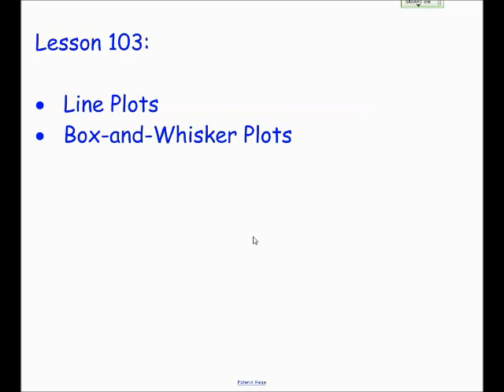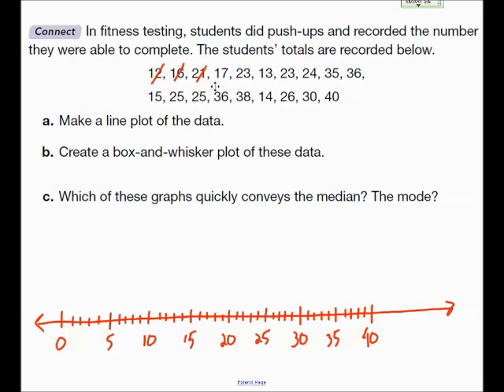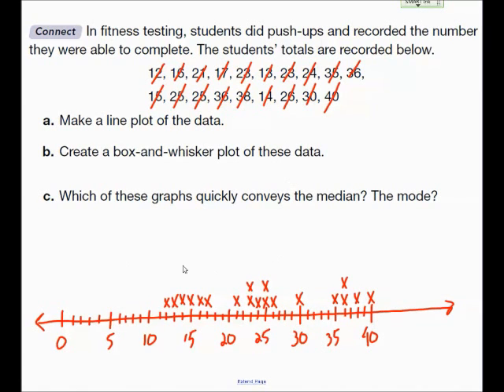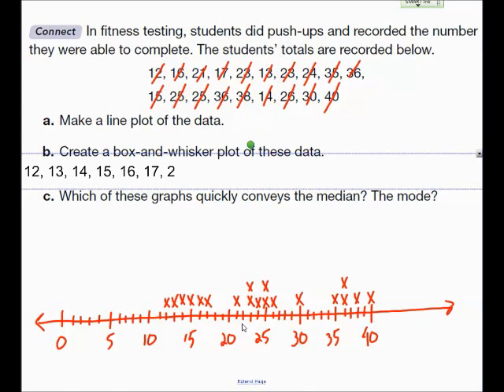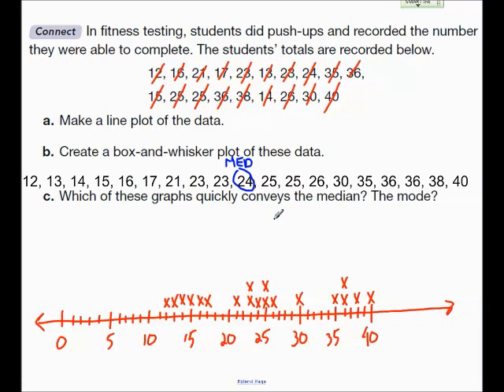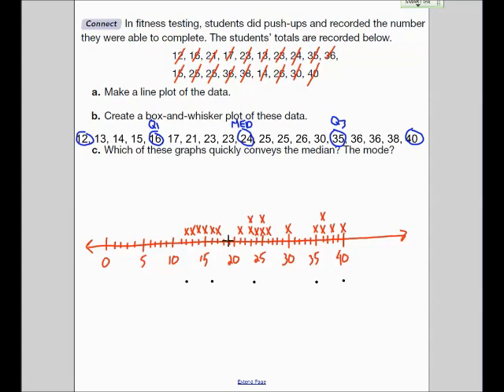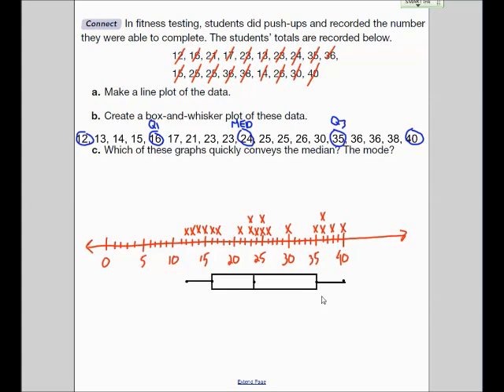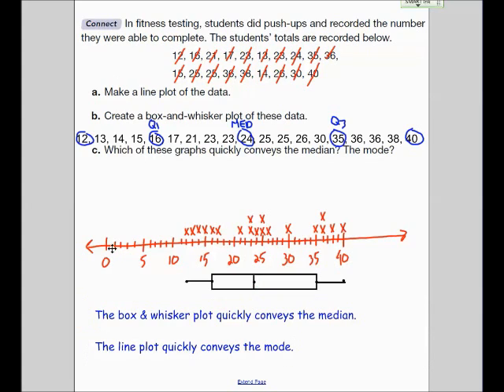Math 8: Lesson 103 (Line Plots / Box-and-Whisker Plots)